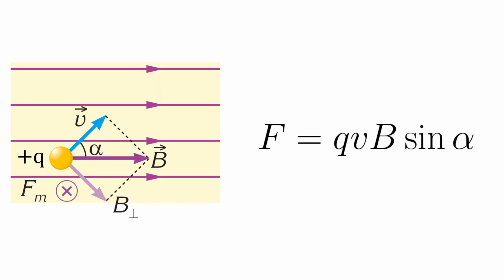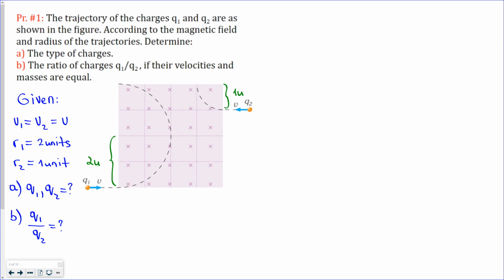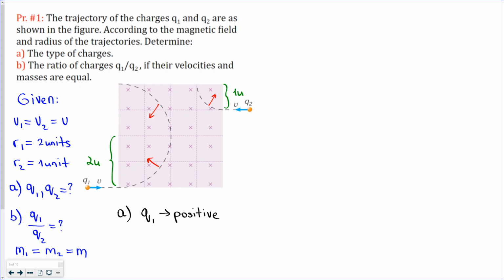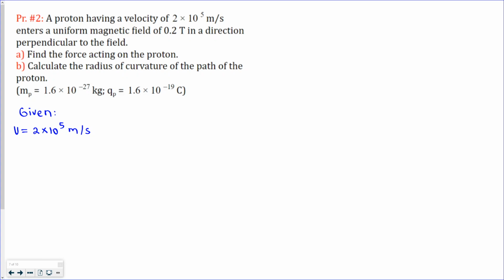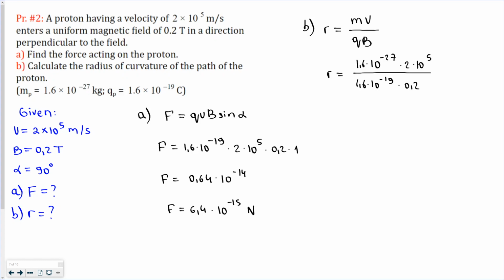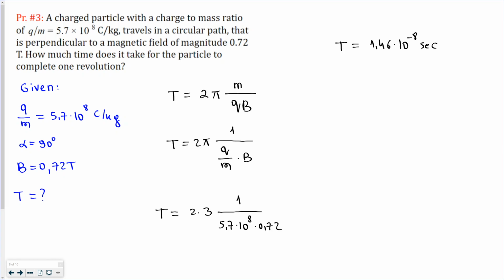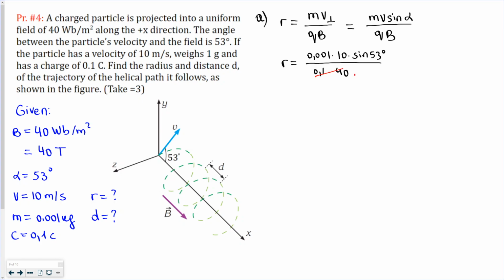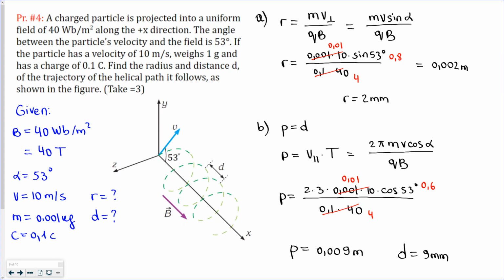Magnetism: Problem solving - The magnetic force on moving charges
This is the 15th lesson on Magnetism.
In this video you can watch solutions of physics problems on a topic called "The magnetic force on moving charges"